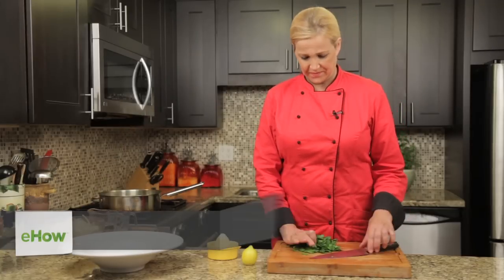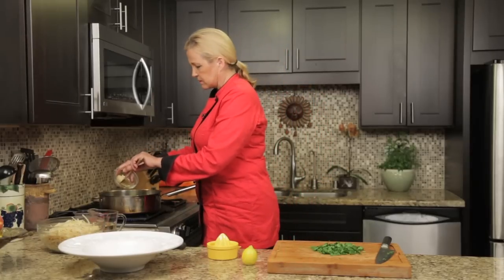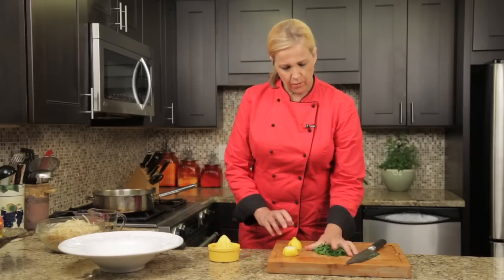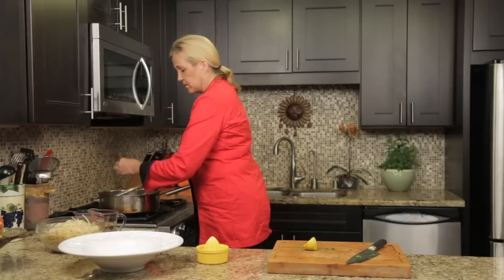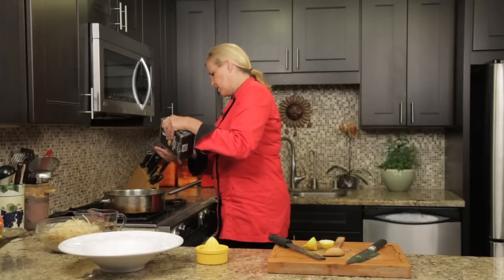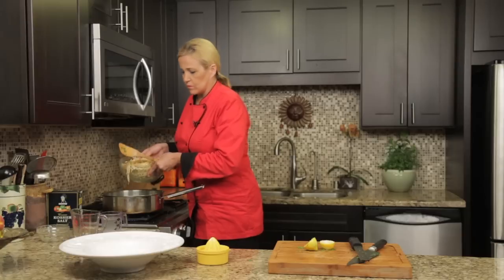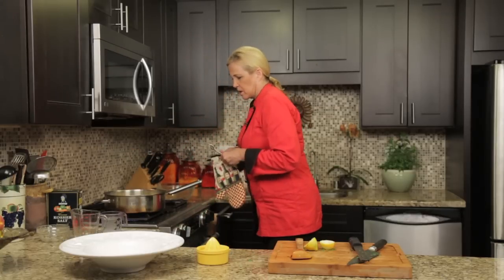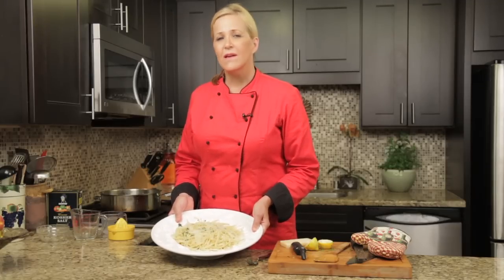Pasta With Olive Oil, Garlic & White Wine : California Cooking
Pasta with olive oil, garlic and white wine is sure to have the whole family salivating for more. Make pasta with olive oil, garlic and white wine with help from a personal chef in this free video clip.

Expert: Melinda Curtis
Bio: Melinda Curtis has been a personal chef since 2008, and is the owner of a personal chef business called Open House Culinary with Chef Melinda.
Filmmaker: Jeromy Robert

Series Description: Nice, California-style cooking doesn't require you to actually live there, as long as you know which ingredients to use and how to use them. Learn about the basics of California cooking with help from a personal chef in this free video series.